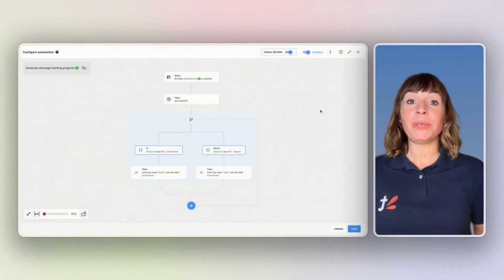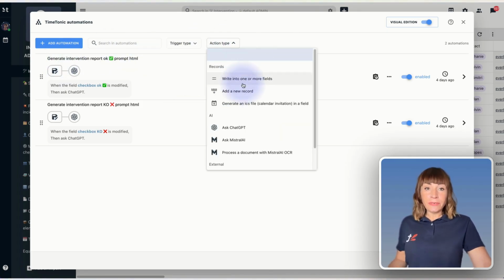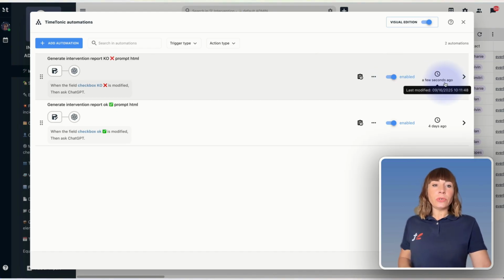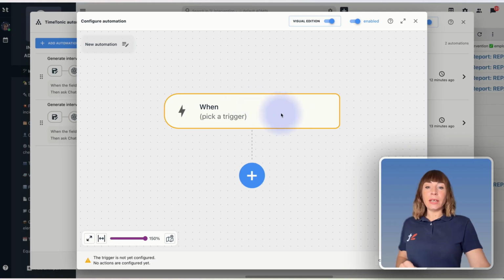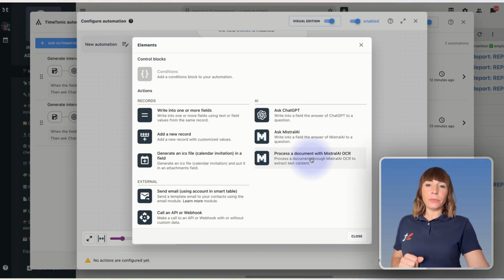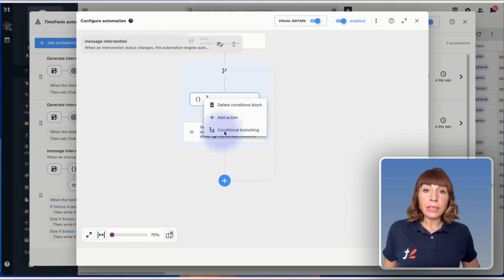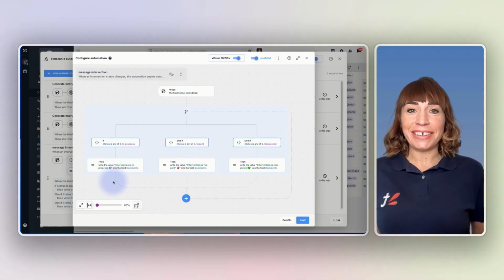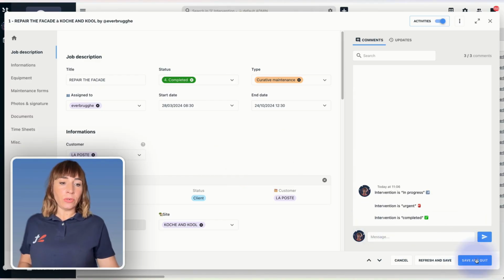Discover the new TimeTonic automations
Explore TimeTonic’s new visual automation engine to build more efficient business workflows with advanced triggers, actions, and conditions.

⏱️ 00:00 Introduction to automations
⏱️ 00:47 Management interface
⏱️ 02:43 Create a scenario
⏱️ 03:40 Triggers and actions
⏱️ 05:02 Design workspace
⏱️ 06:06 Conditional branches
⏱️ 07:13 Automation example
⏱️ 08:36 Check the logs
⏱️ 09:19 Wrap-up and test

TimeToTip N°57